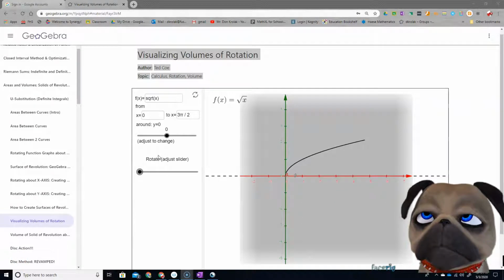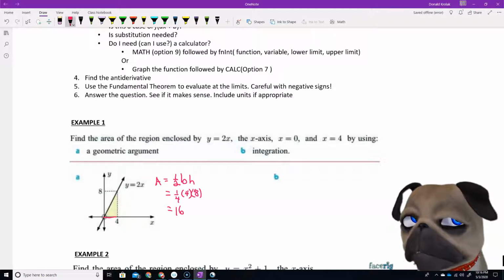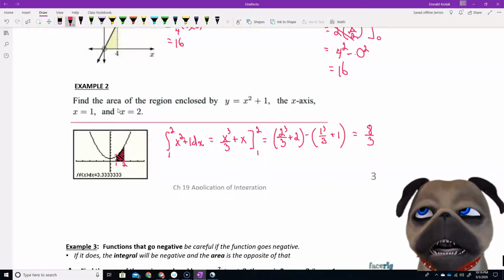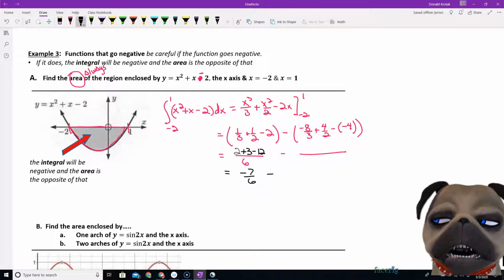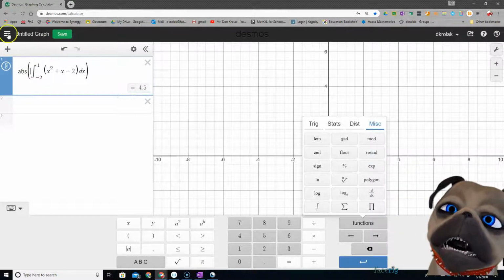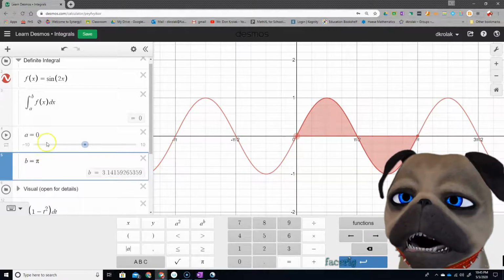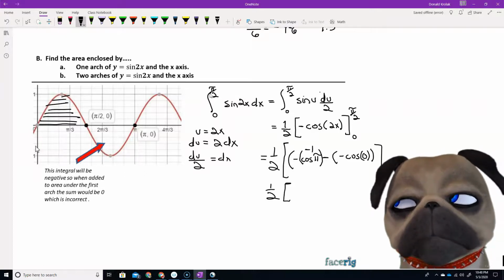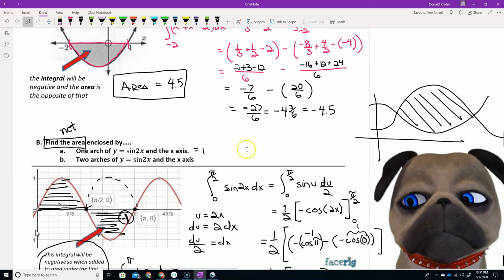2019-2020 IB SL 2 19A Area Under a Curve